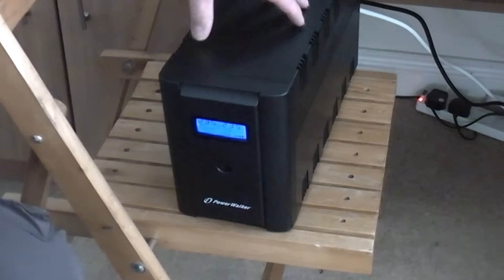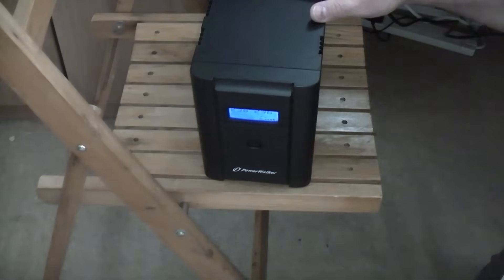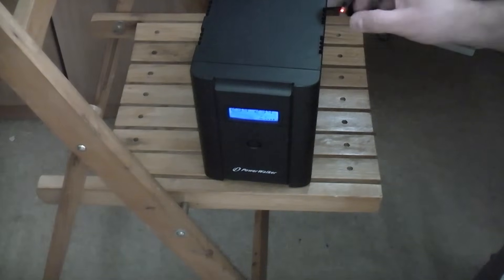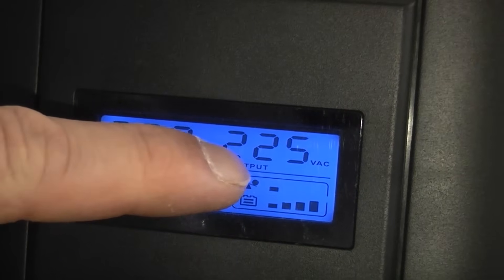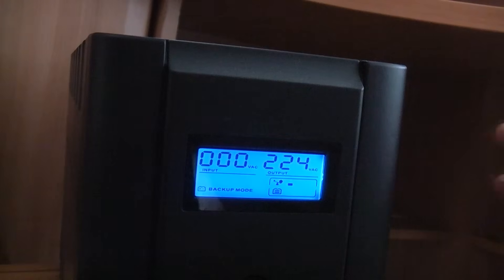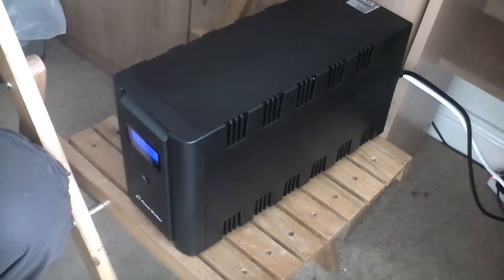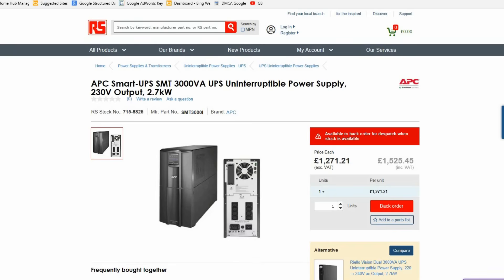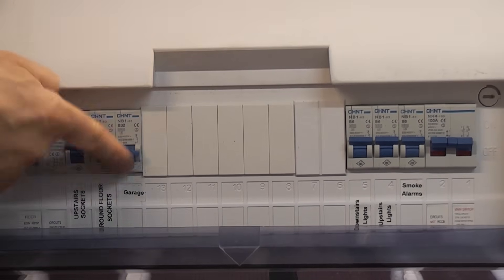Why you need a UPS | uninterruptible power supply |PowerWalker VI 2200 LCD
A UPS or uninterruptible power supply is a really good idea, if you have a computer or other sensitive equipment which does not like being shut down abruptly. In the event of the power being cut to the UPS, it will automatically switch over to battery power with zero interruptions.